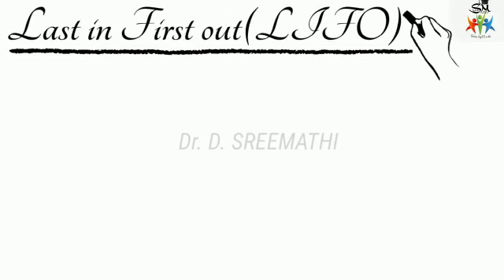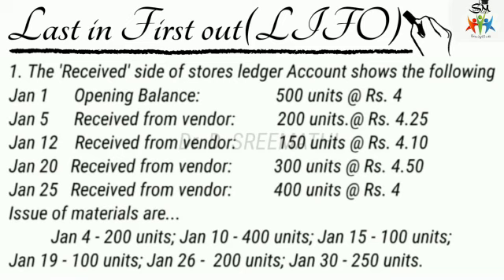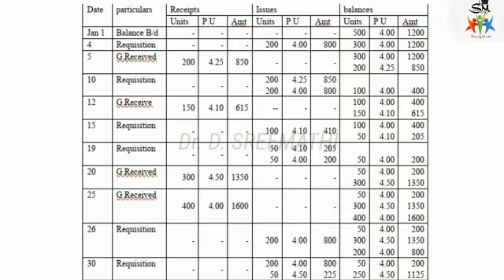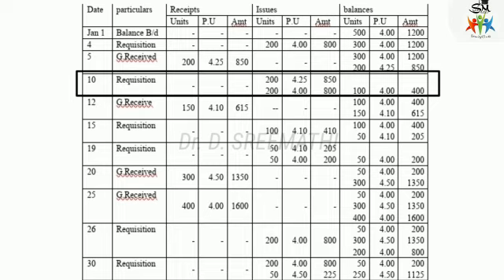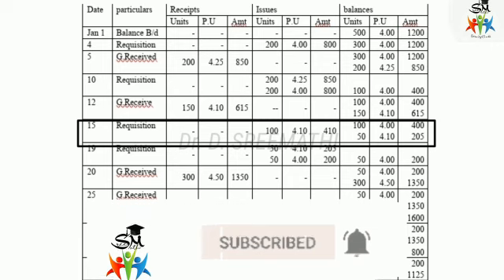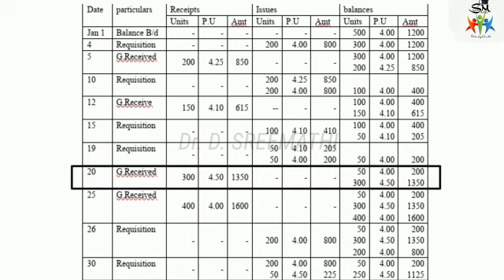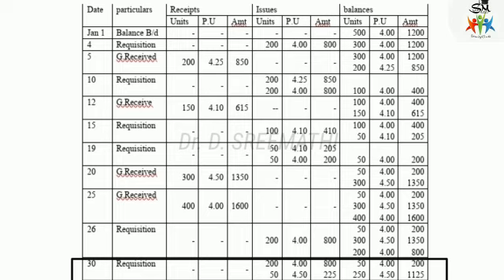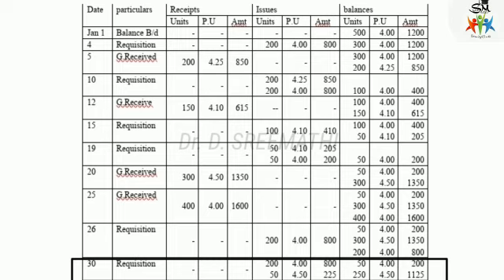PART- 14 LOST IN FIRST OUT -Cost and Management Accounting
Method of valuation of Materials- Lost in First out-  LIFO - problem with solution